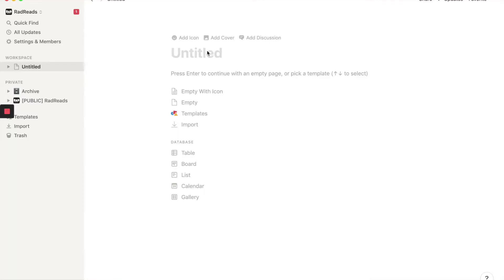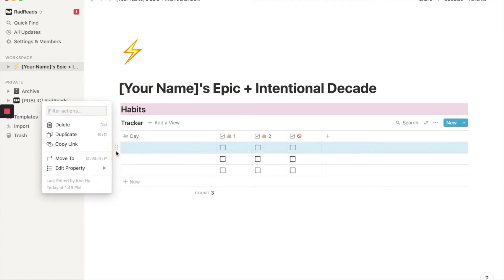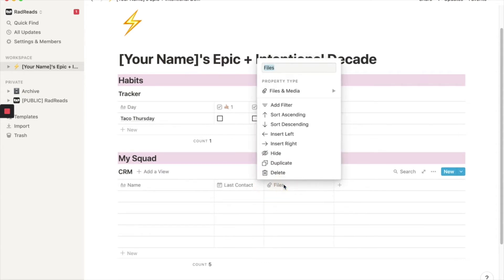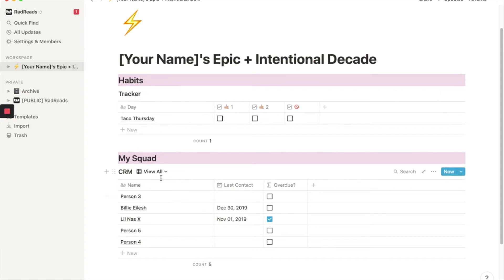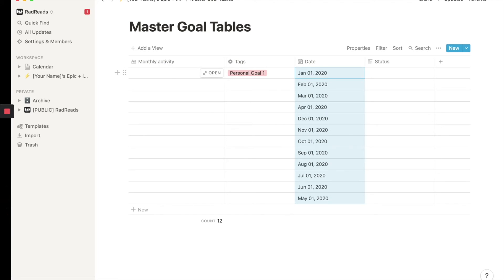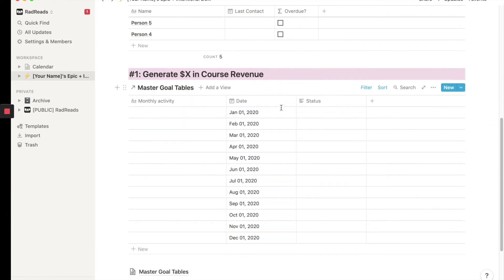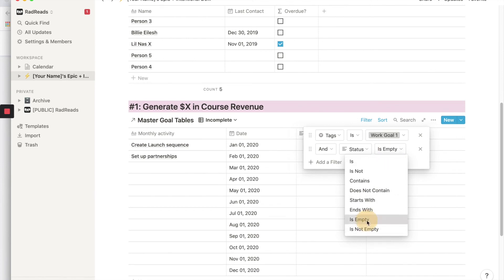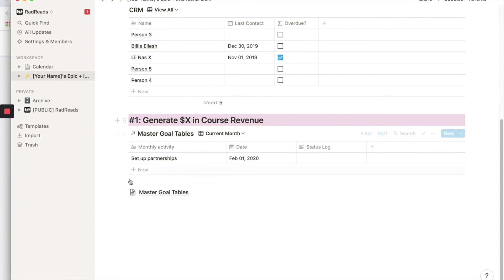Make your New Year's resolutions STICK (in Notion)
Only 12% of resolutions make it to February.

Here's a system that draws upon James Clear's Atomic Habits, Adam Grant's Give and Take and David Allen's Getting Things Done to use cues, reviews, and accountability to create resolutions that stick.

It uses Notion tables to create a Tracker, CRM, and Dashboard to stick to your resolutions.